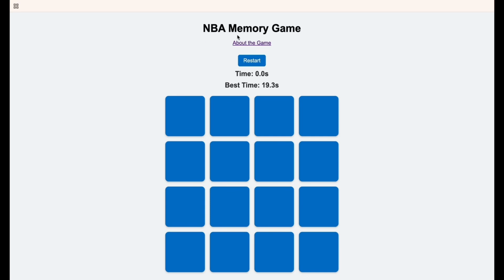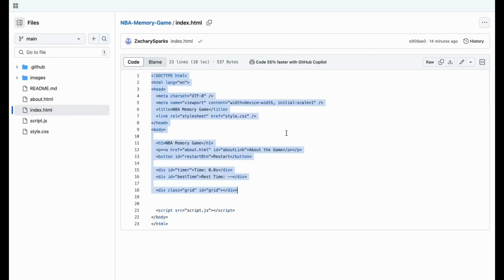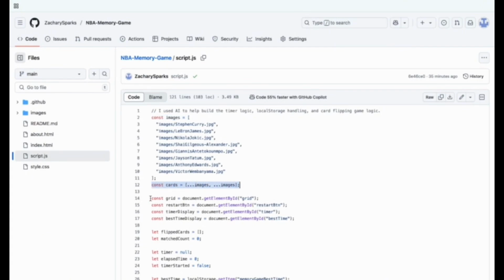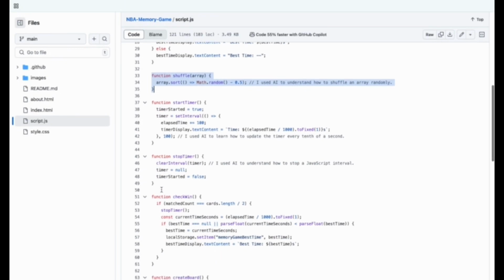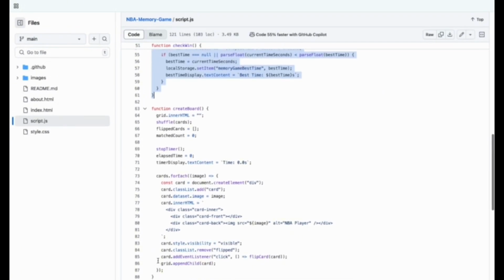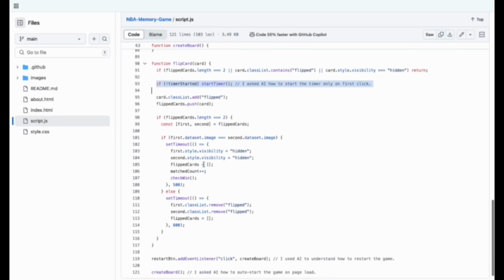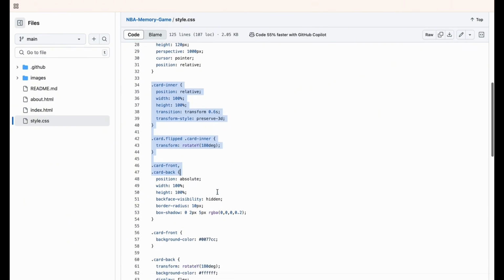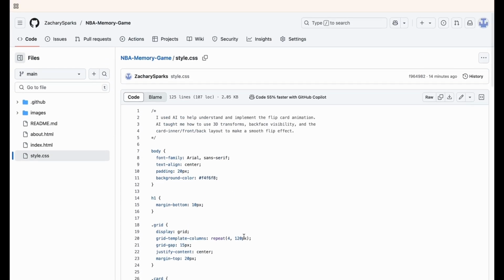NBA Memory Game - APCSP Final Project